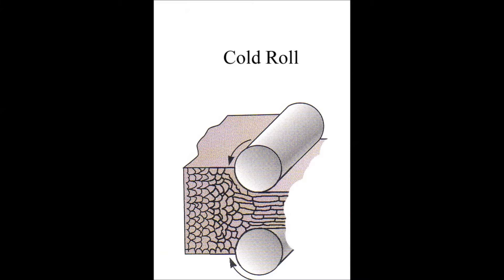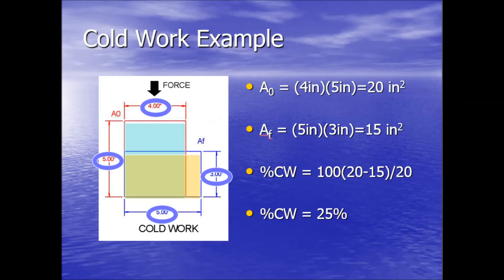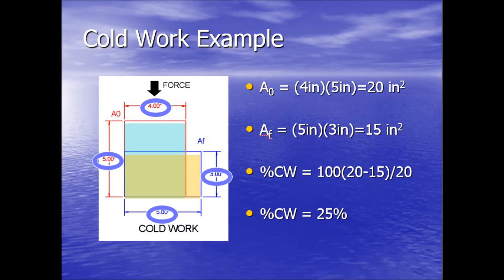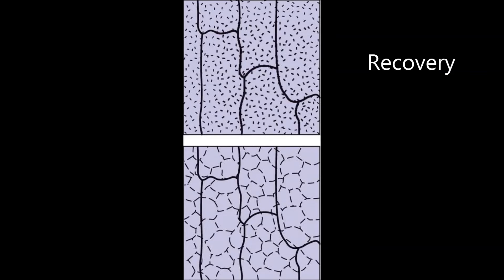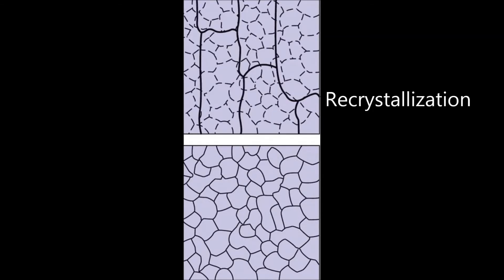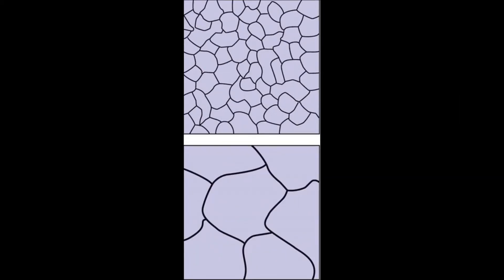Cold Work and Annealing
A basic concept video explaining the principles of cold work and annealing.